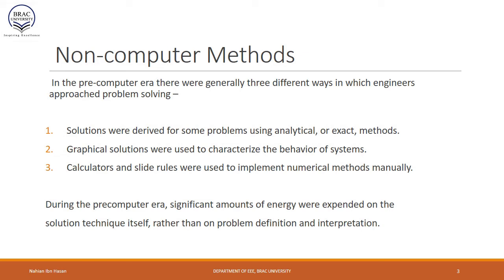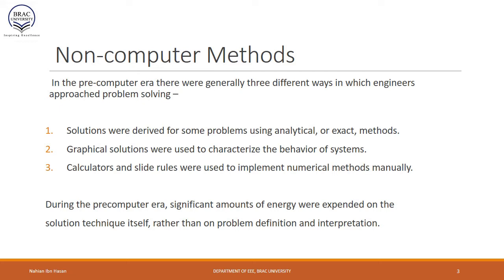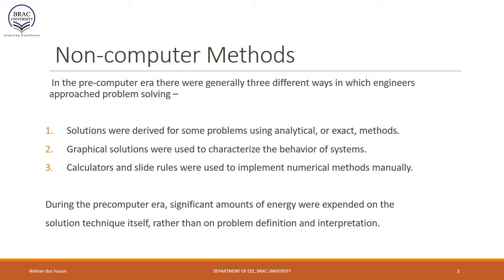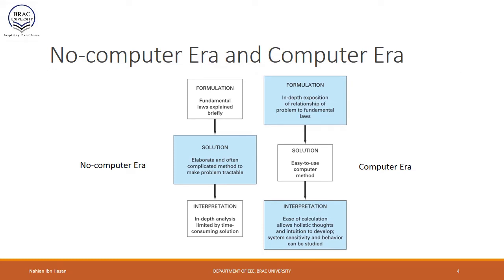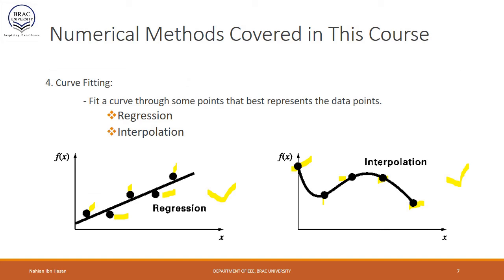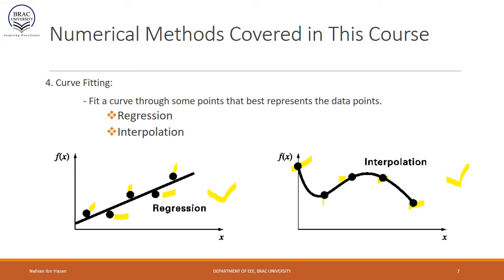Lecture 1 Introduction Part 1